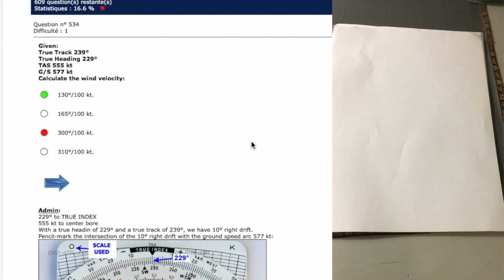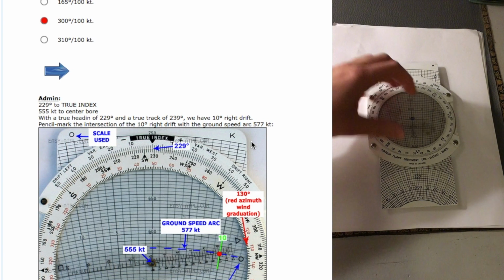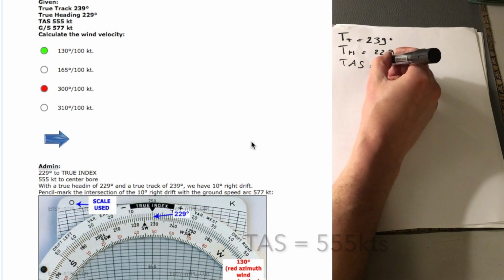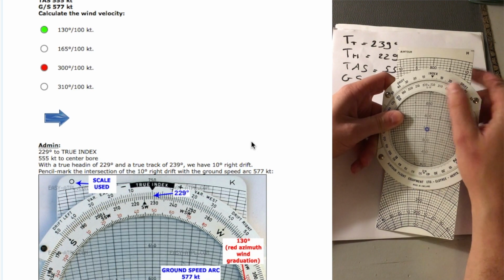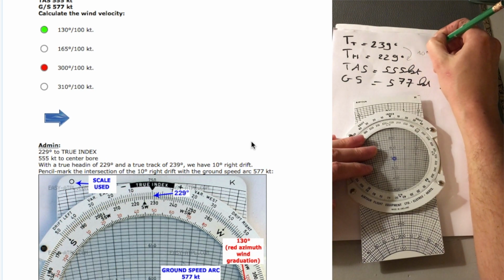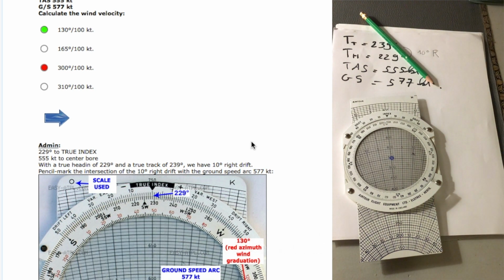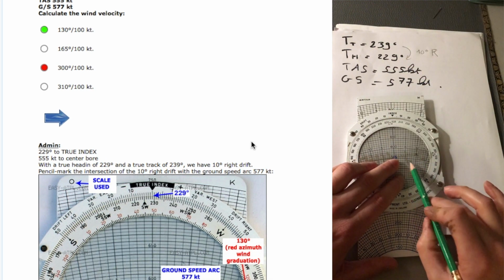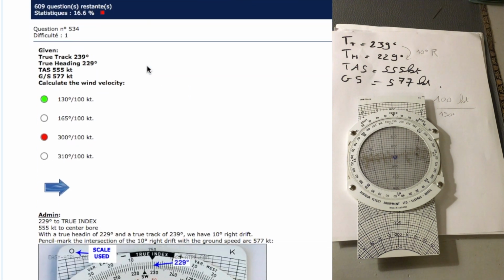3rd ATPL Tutorial Aviation Flight Navigation Computer, 060 Navigation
This is the 3rd ATPL Tutorial video I make on X-Plane Factor, about the use of an Aviation Flight Navigation Computer, for the EASA ATPL 060 Navigation Module! Good luck for your exams! Question bank: Credit to Easy-ATPL.com.